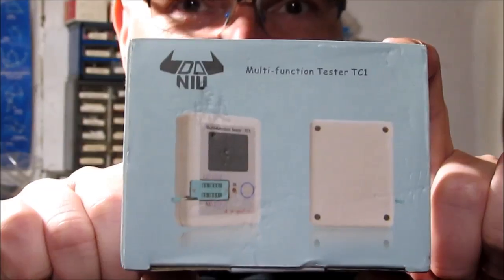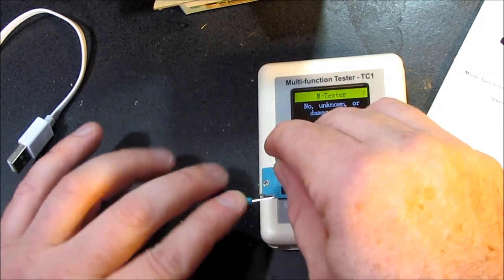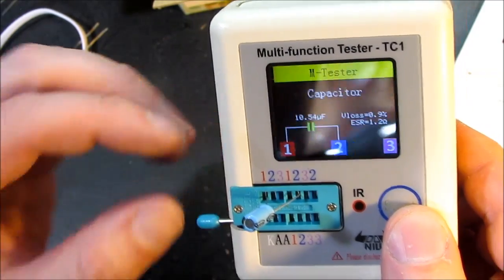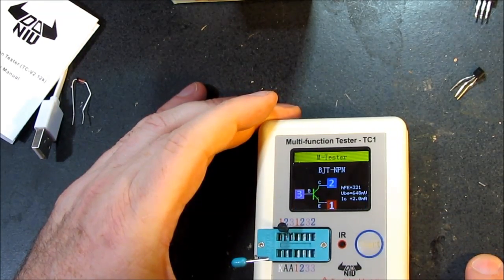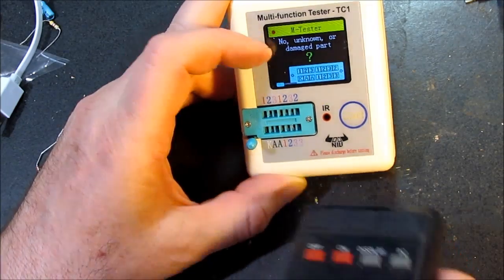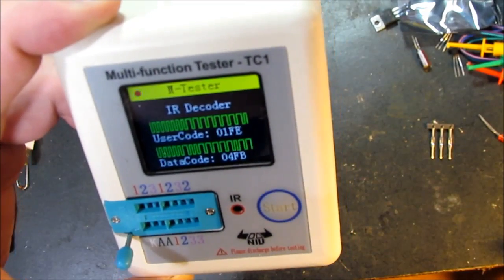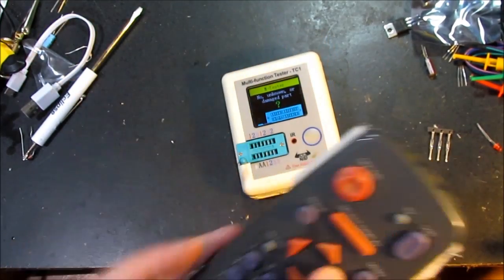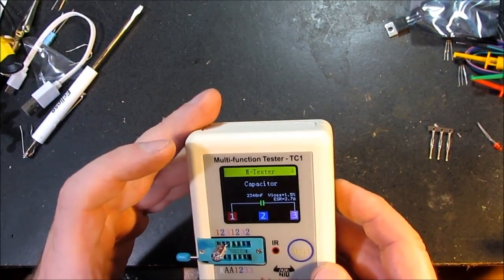Have you seen this Cool Electronics Testing Tool?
Identify all the loose parts in your parts bin.
Is that transistor a PNP or NPN?
What's the volatge drop and capacitance of that LED?

This tester will show you with colored graphics

Multi-function Tester TC-1
This is where I bought mine; I'm sure they're available on ebay etc.